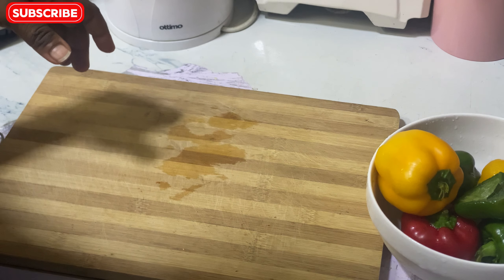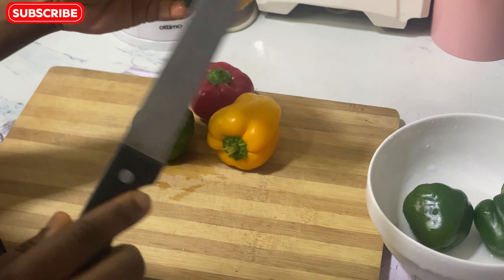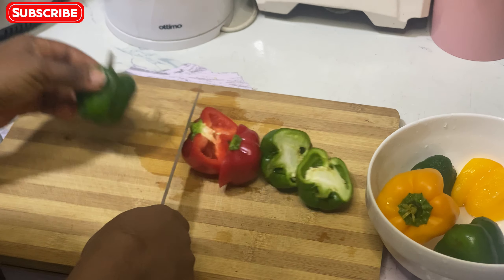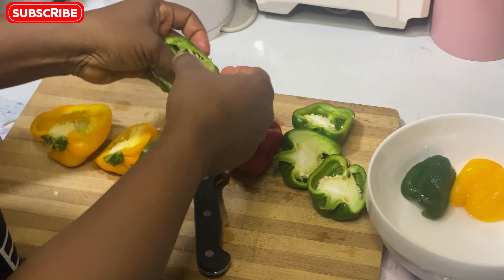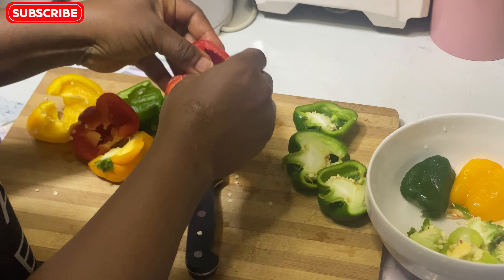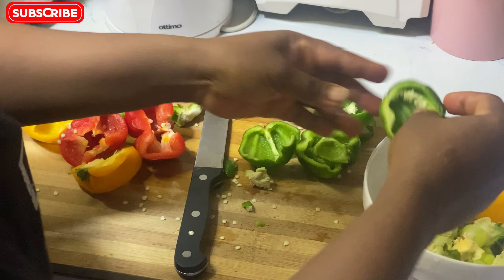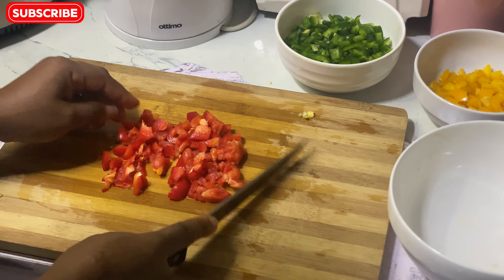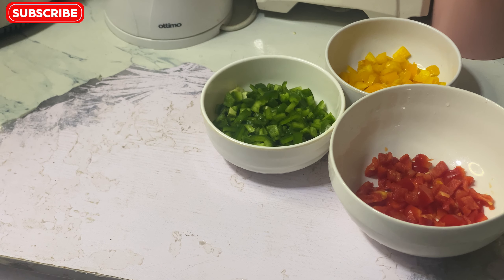How to prep & store mixed vegetables for the longest time.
In this video, I share with you a quick and easy way to prep and save your veggies without breaking the bank or when you don’t have time to make it large quantities.